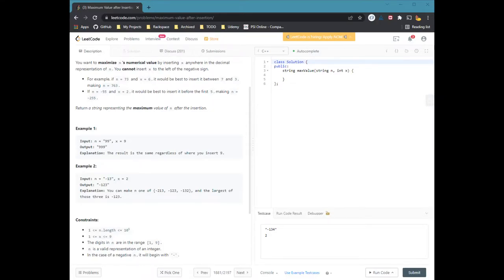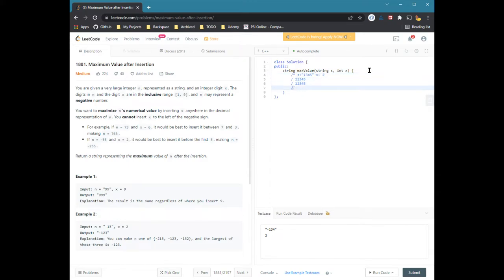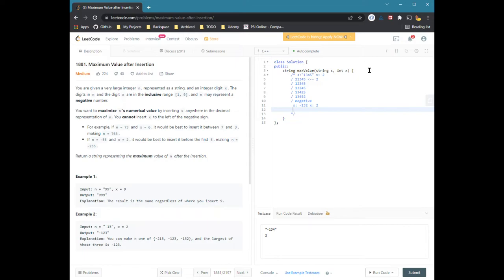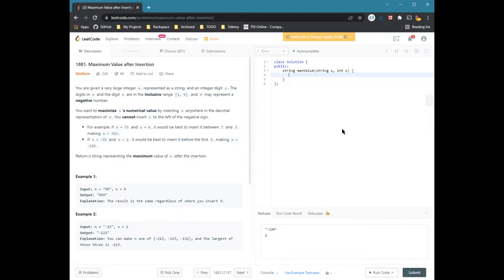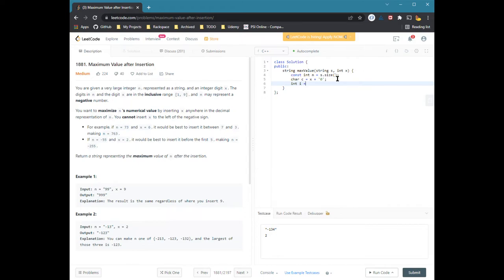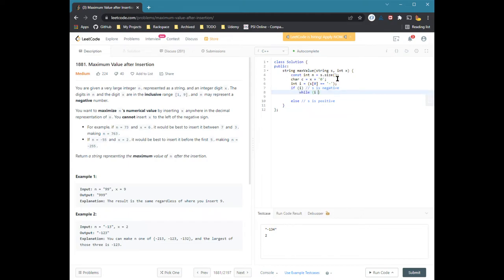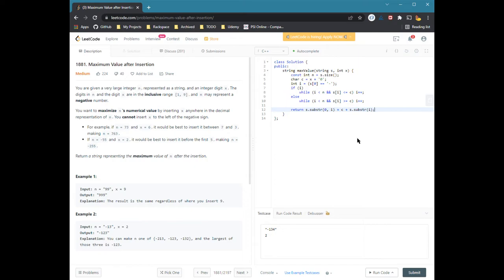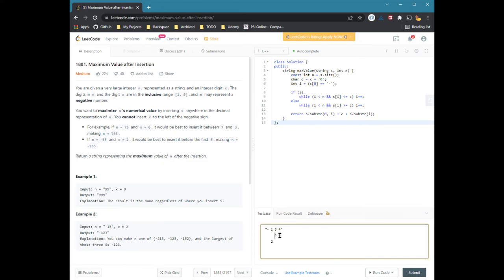1881. Maximum Value after Insertion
Solving "1881. Maximum Value after Insertion" on leetcode using C++